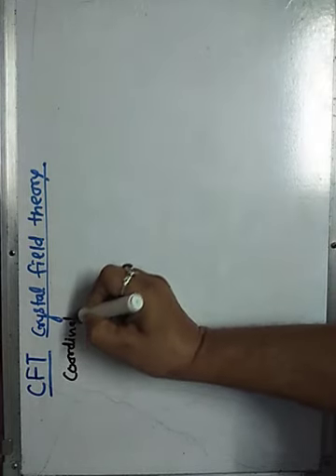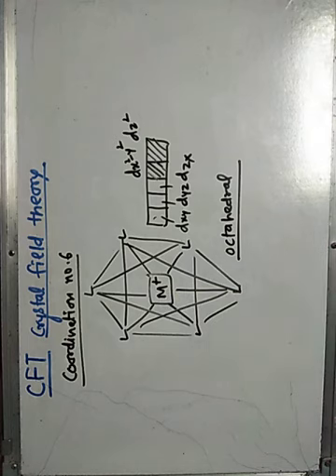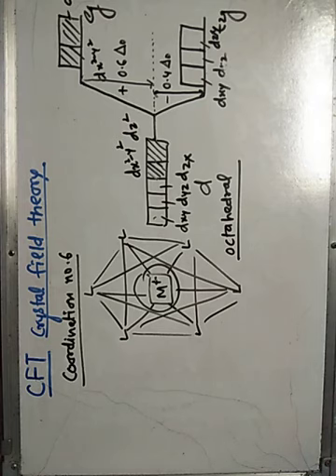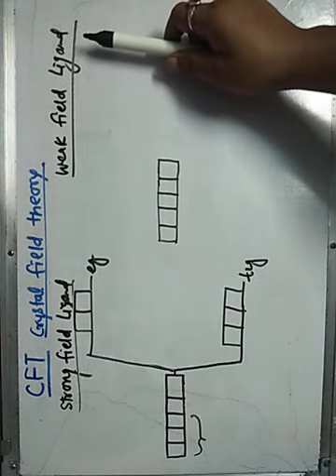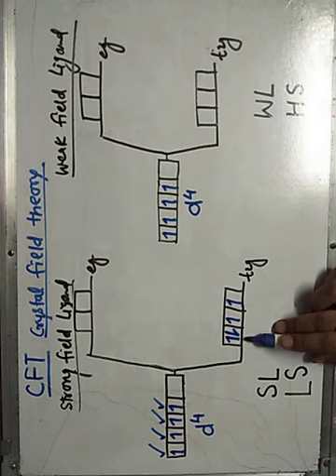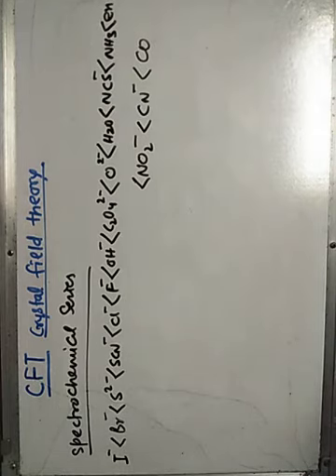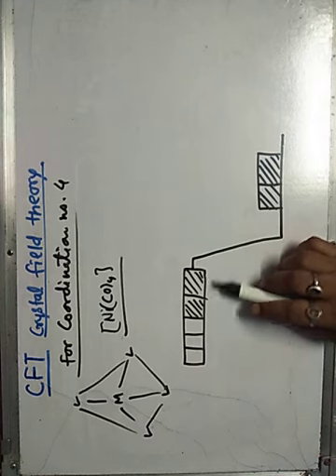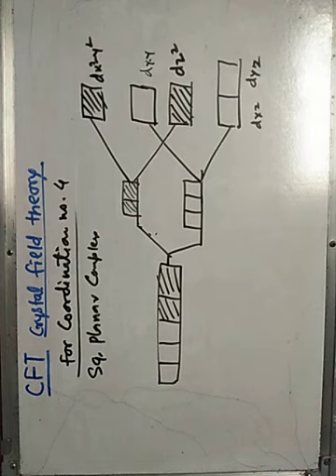Coordination compounds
CFT